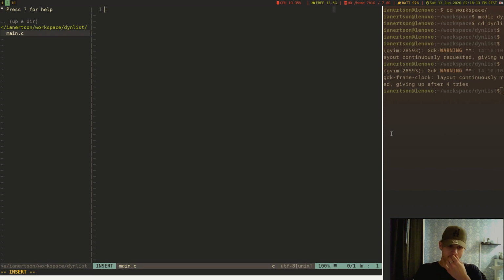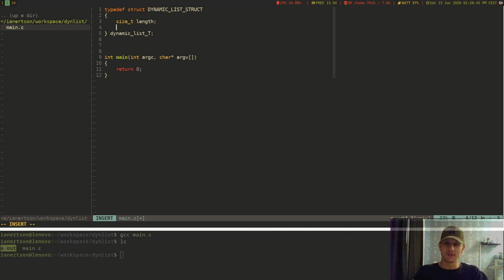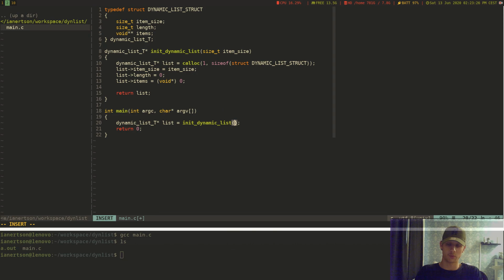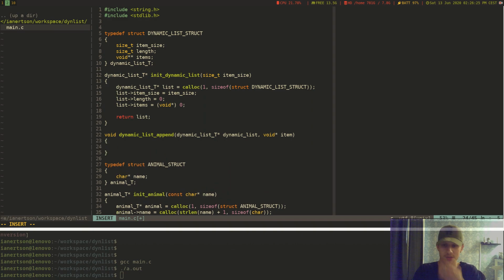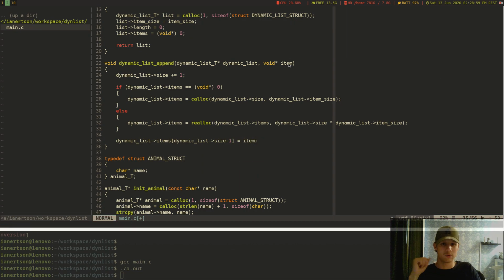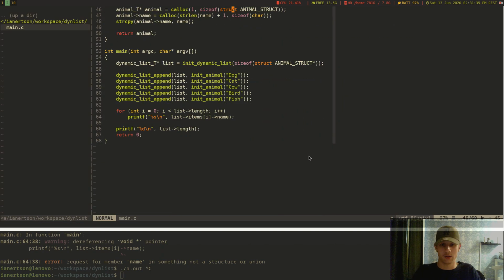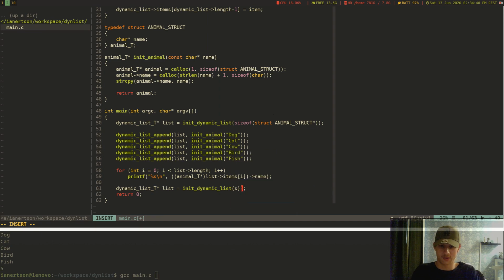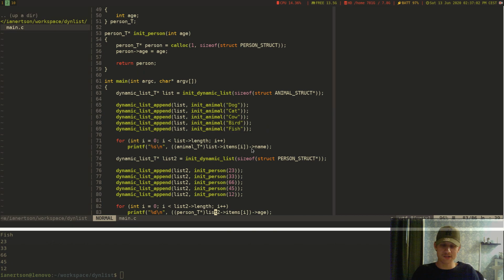Dynamic list in C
How to write a dynamic list in C